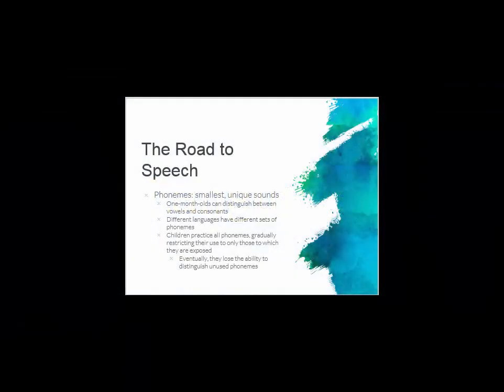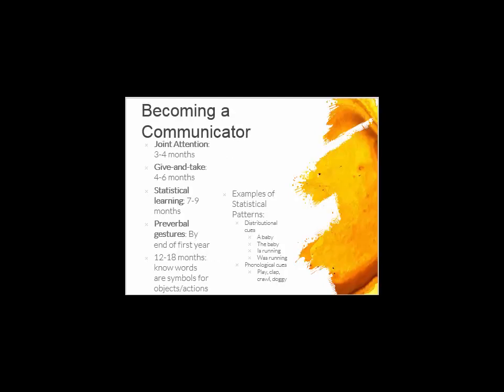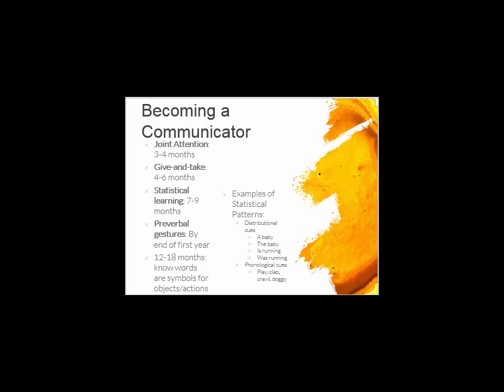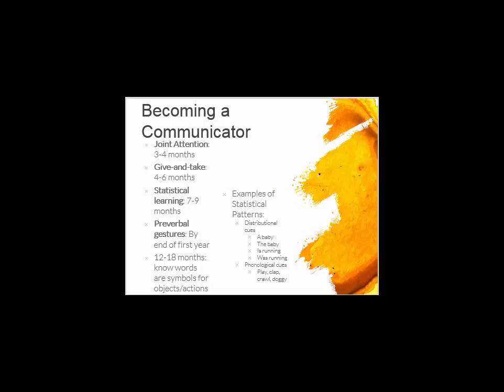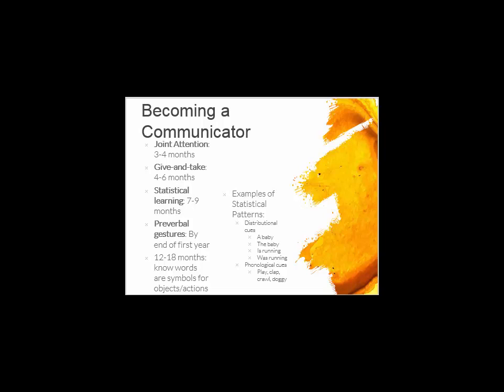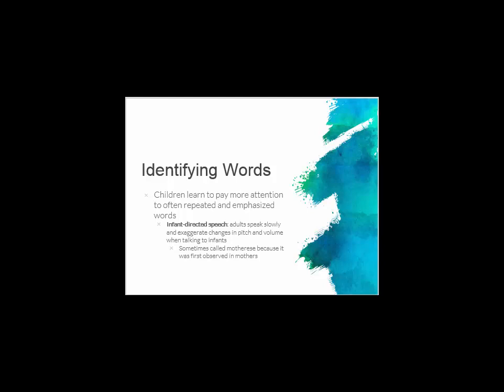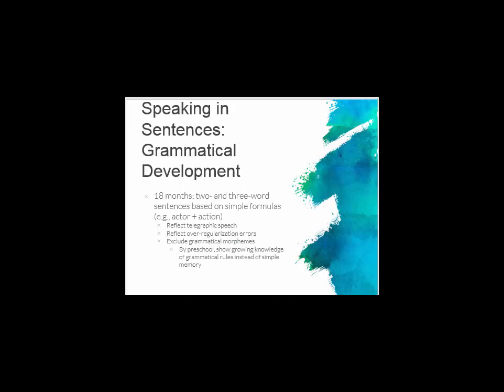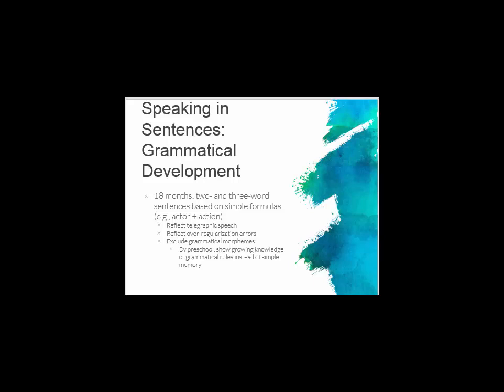4 9 Language Video